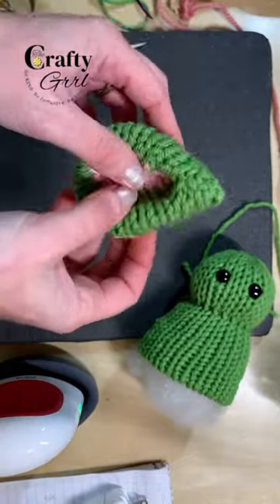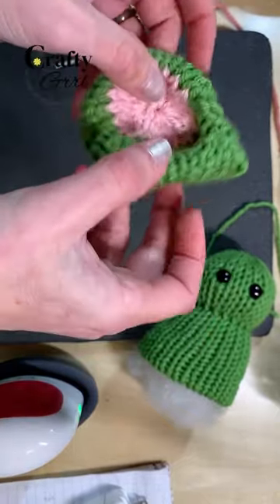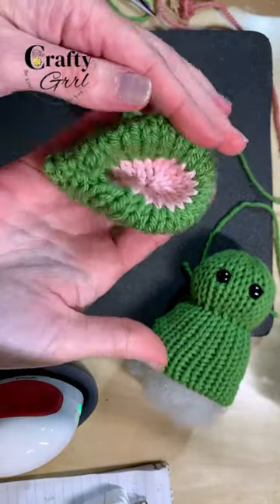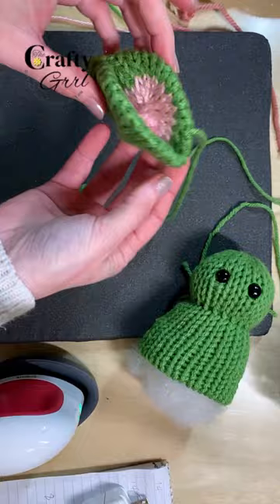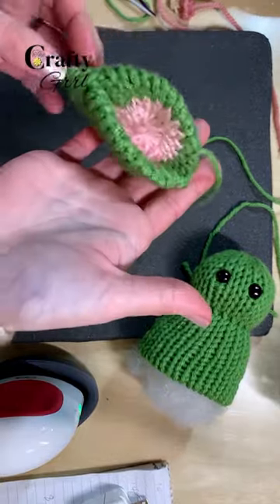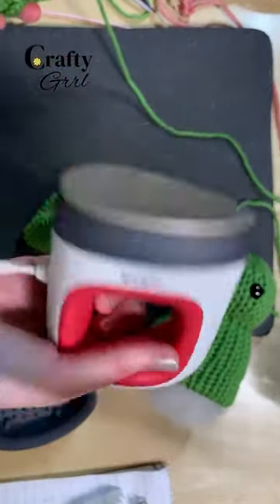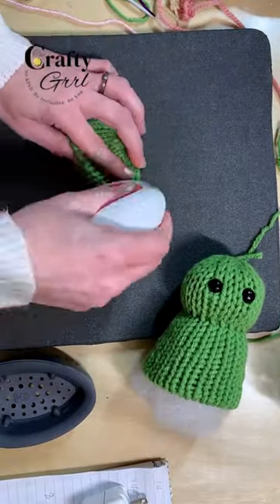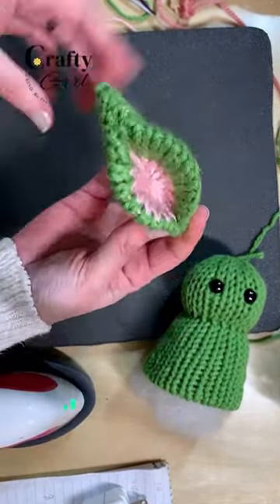Add sharper edges to your knitting machine projects